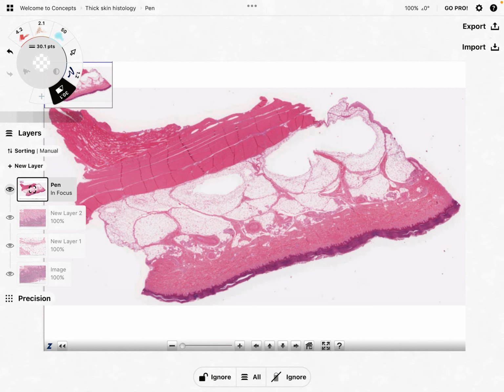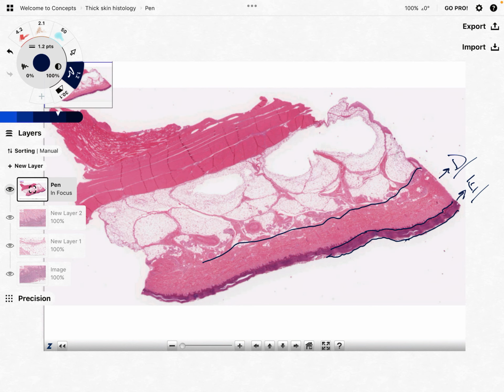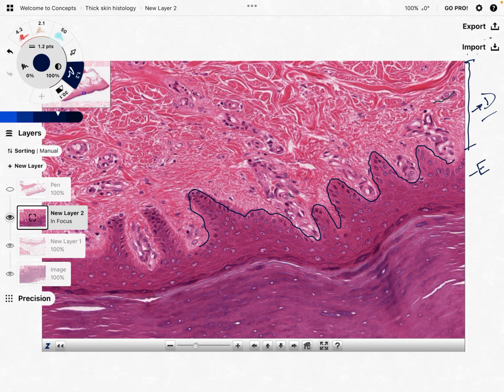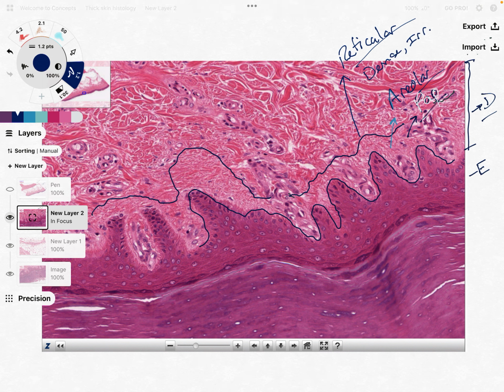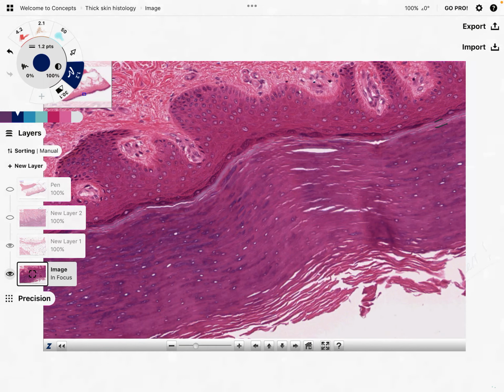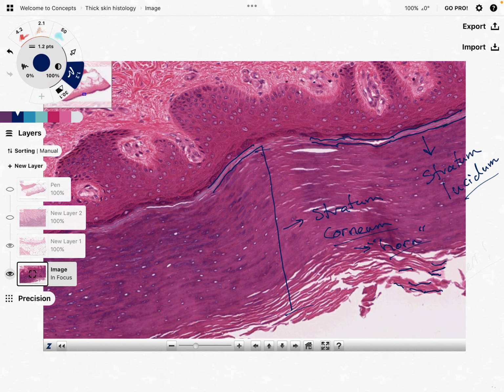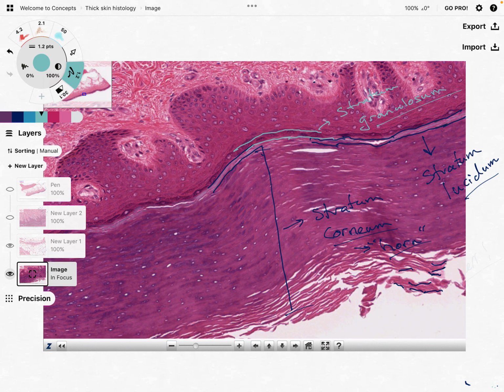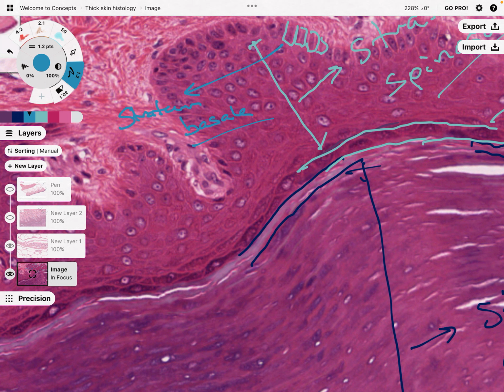Mr. B talks about histology of thick skin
In this tutorial, I primarily focus on the layers of the epidermis of plantar thick skin. I explain how to identify each layer, beginning with the stratum lucidum as a reference. I also discuss a little bit about characteristics of each layer. I talk briefly about the dermal and hypo-dermal layers as an overview of the predominant features of each. Slide images come from the University of Michigan Histology and Virtual Microscopy Learning Resources
As always, I hope you find this tutorial helpful! Hit the “like” and spread the word!!